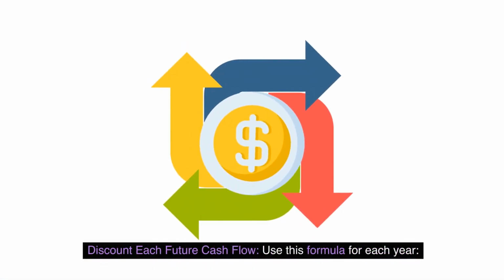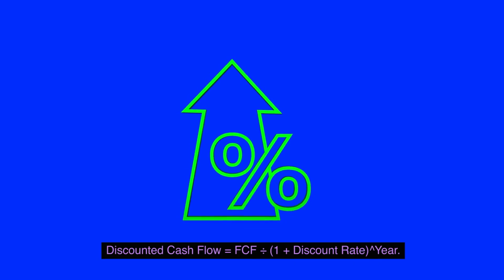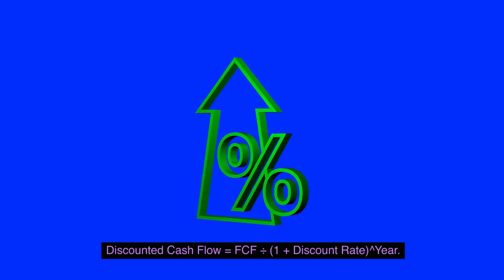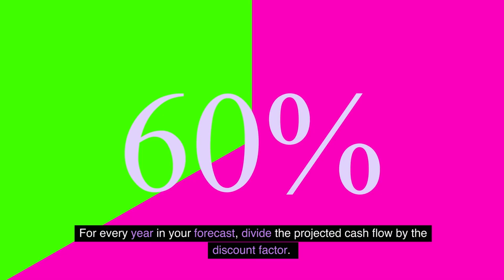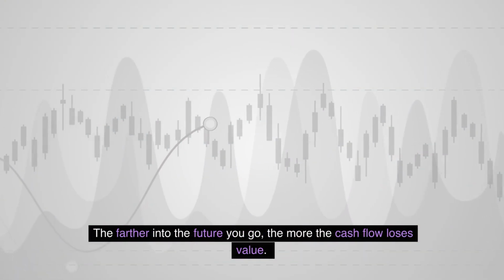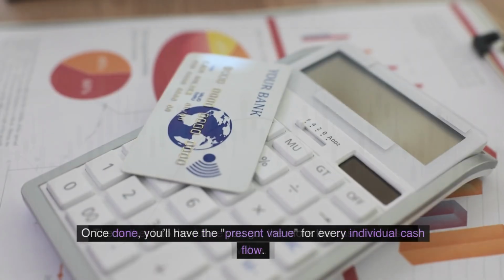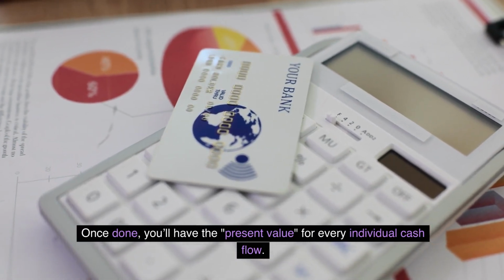Master Discounted Cash Flow Analysis for Business Valuation - Part 2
Continue your journey into the world of business valuation with Part 2 of our comprehensive guide on Discounted Cash Flow (DCF) analysis. This video dives deeper into the intricacies of DCF, exploring advanced techniques to estimate future cash flows, calculate the discount rate, and determine the intrinsic value of a business.

Whether you're an investor, entrepreneur, or finance professional, mastering DCF analysis is crucial for evaluating investment opportunities and making sound financial decisions. We also cover common pitfalls to avoid, ensuring your analysis remains accurate and effective.

Join us to enhance your financial modeling skills, build confidence in valuation assessments, and gain insights into the practical applications of DCF in the real business world. Watch now and take your expertise to the next level!